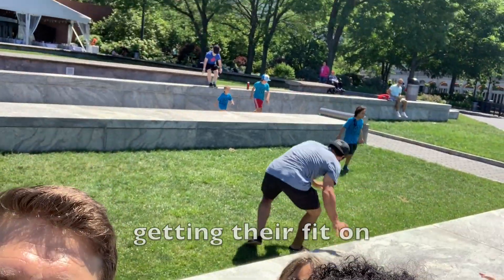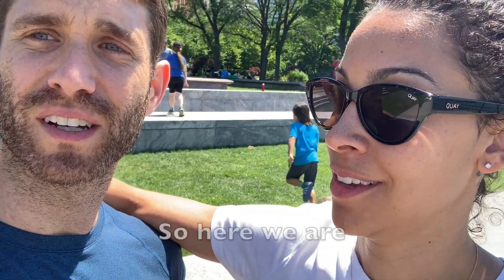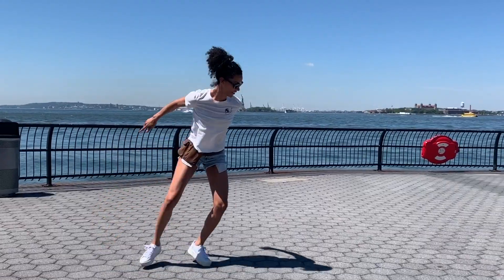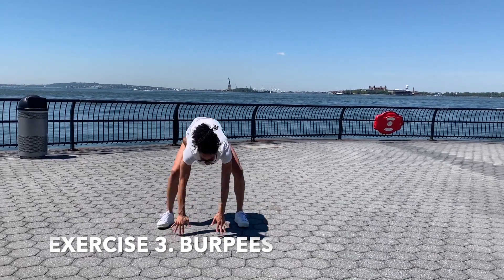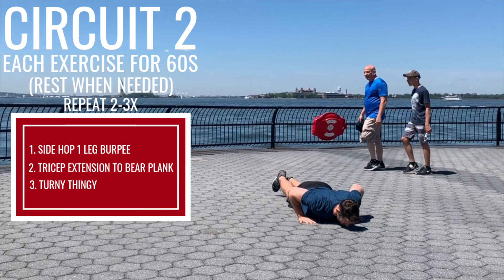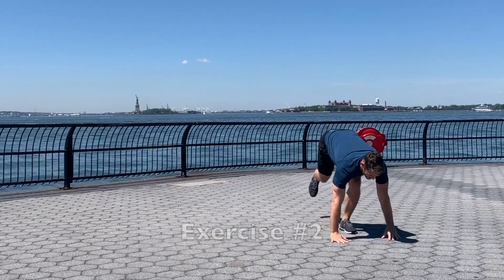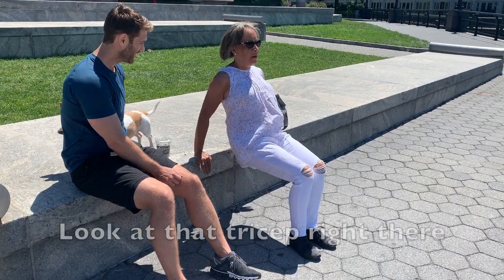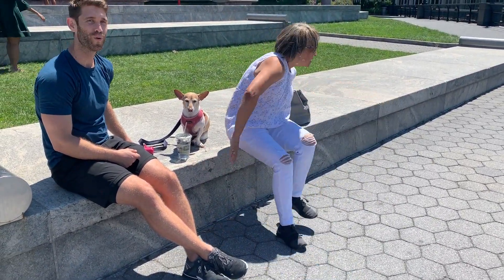BREEJ HIIT WORKOUT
Take this HIIT WORKOUT inside, outside, on the roof, or wherever your heart desires! These 6 bodyweight exercises you can do anywhere!

-BREEJ